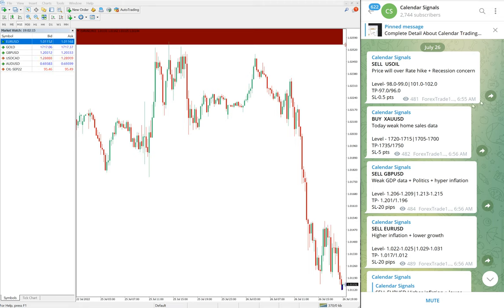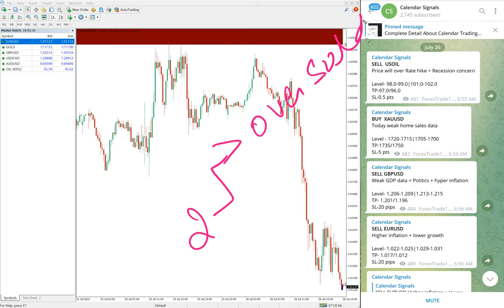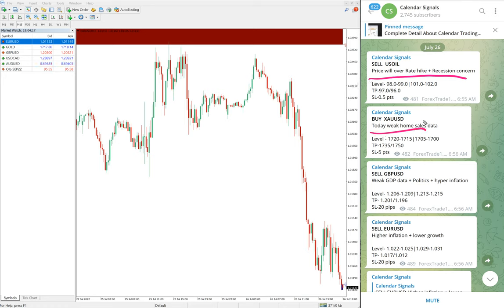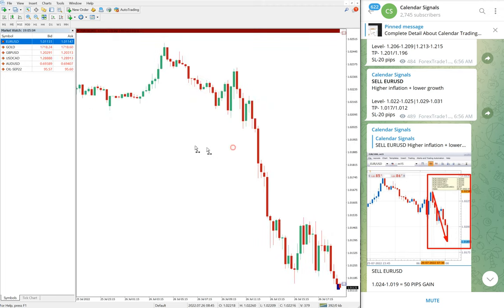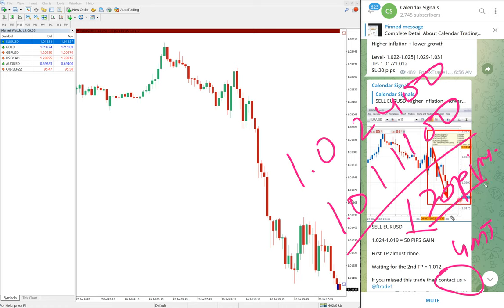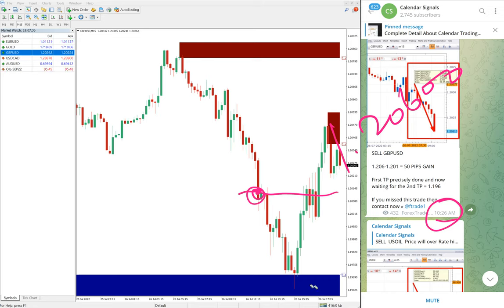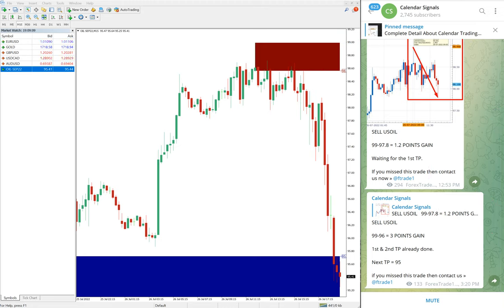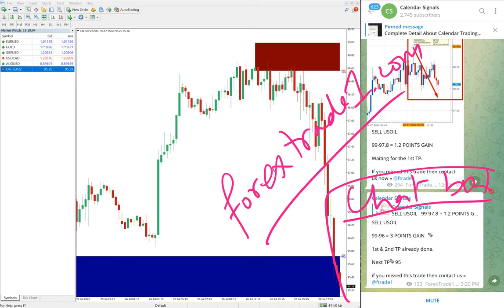26.7.2022 CALENDAR SIGNAL PERFORMANCE VIDEO